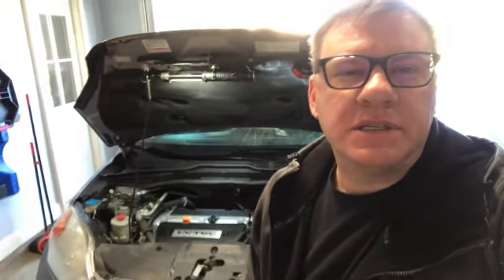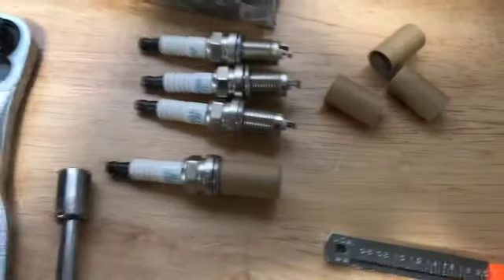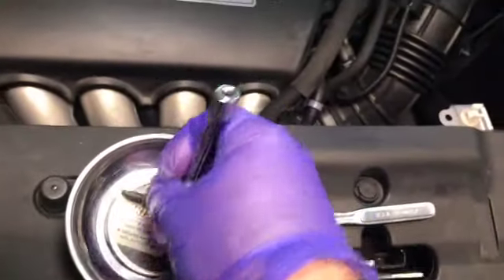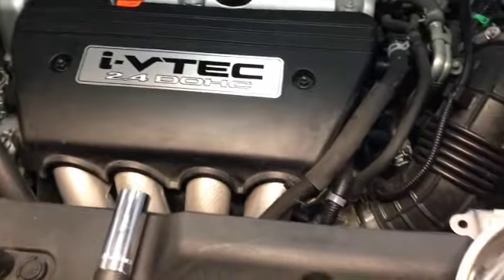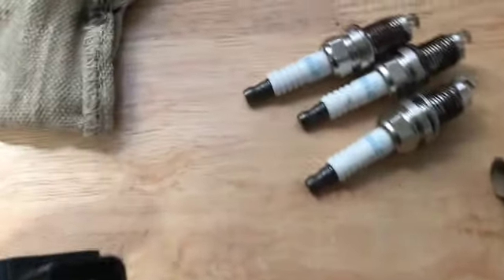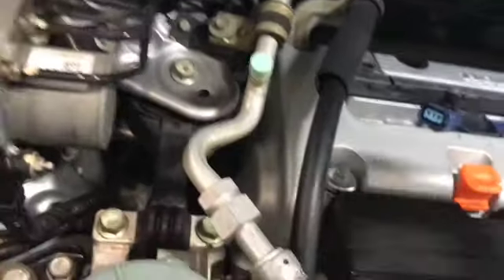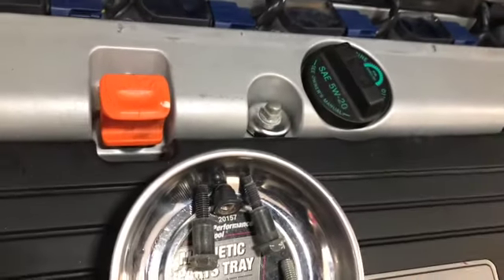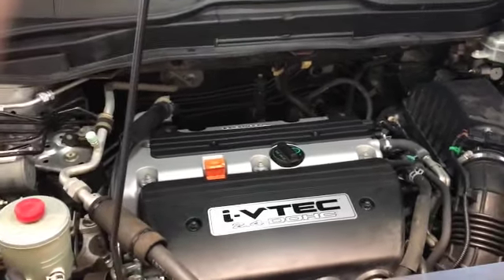2007-2011 Honda CR-V Spark Plug Change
In this video you will learn how to change your own spark plugs.

SPARK PLUGS

MAGNETIC SWIVEL SPARK PLUG SOCKET

SPARK PLUG GAP GAUGE

3M COPPER ANTI-SEIZE

PERMATEX DIELECTRIC GREASE